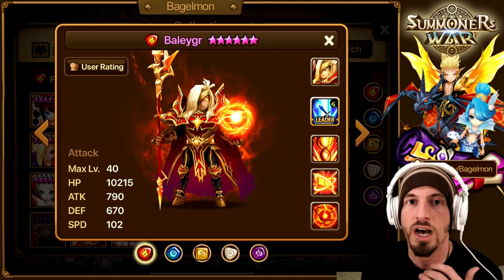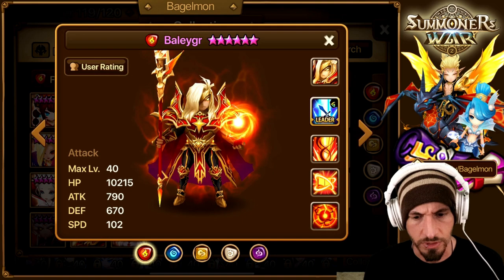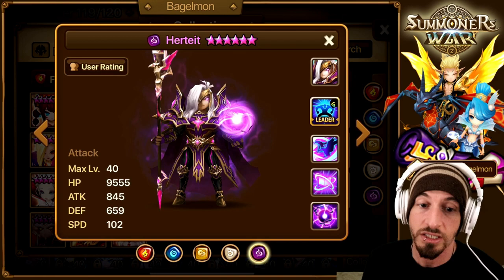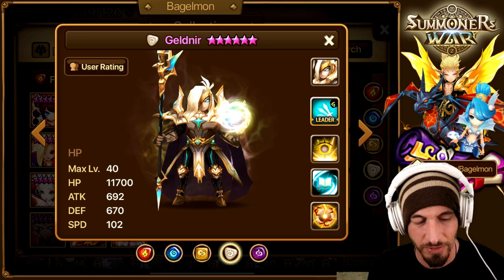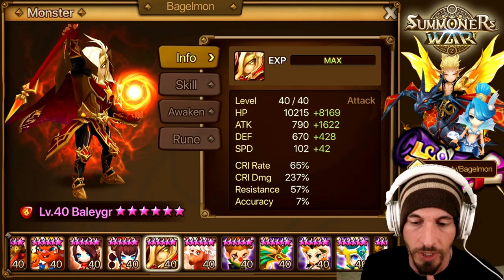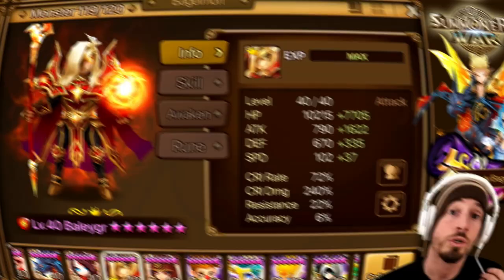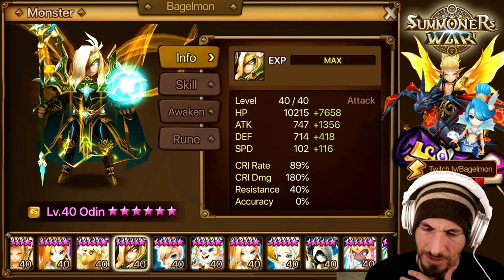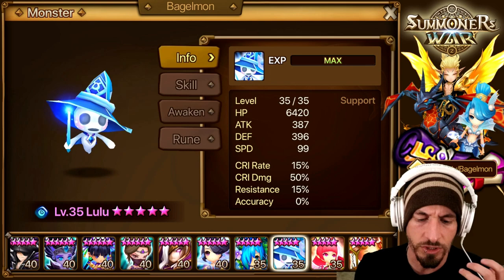SUMMONERS WAR : How to Rune LIGHTNING EMPEROR (Odin, Bolverk, Baleygr, Herteit, Geldnir)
Fashionably late :D